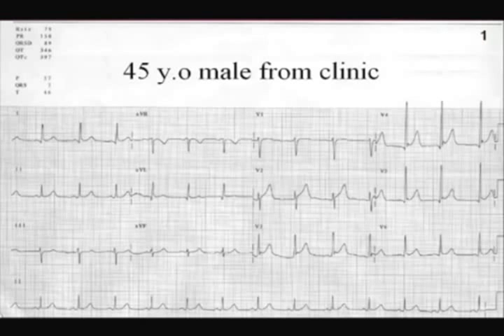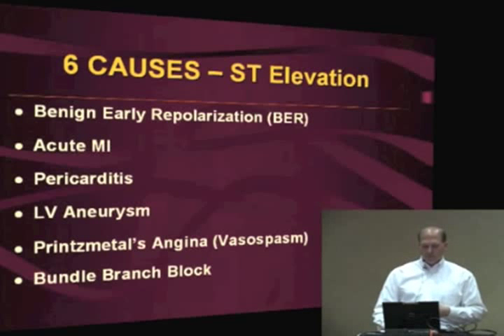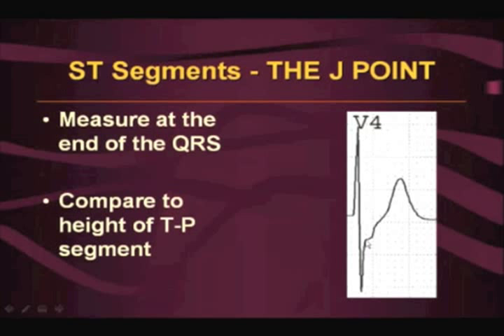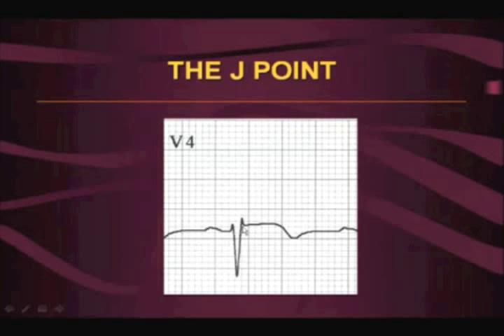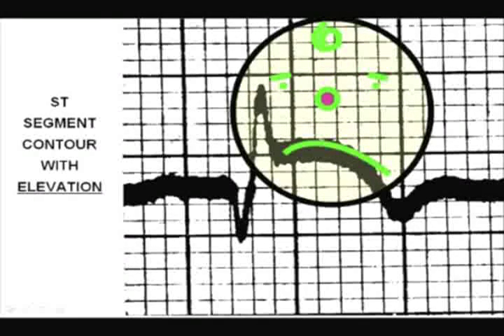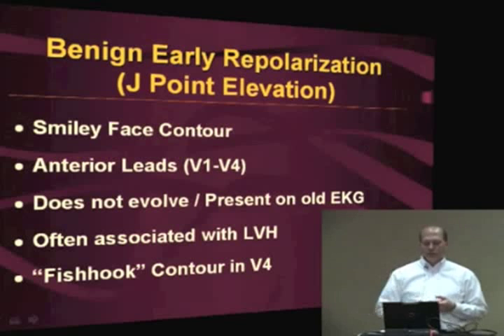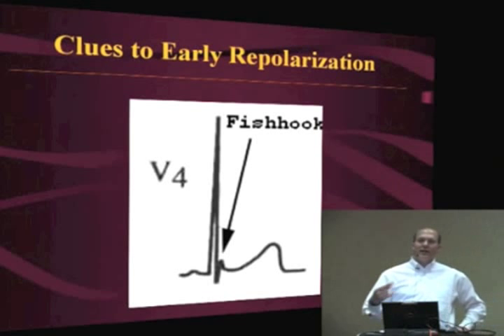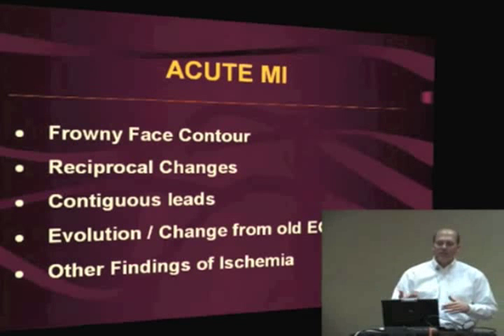Resuscitation V Cast BER VS STEMI